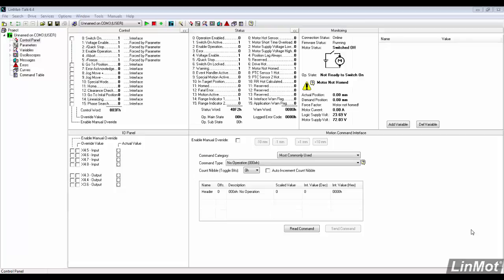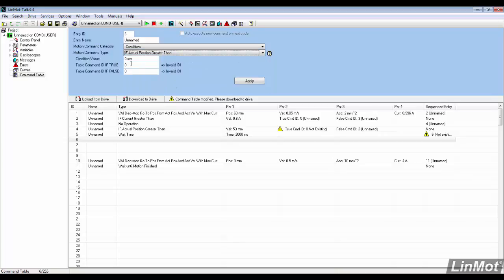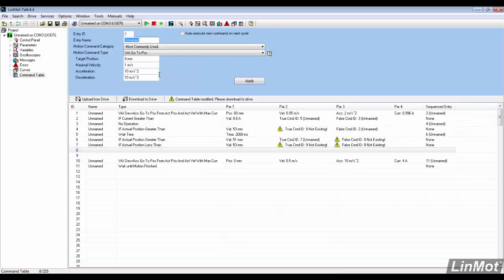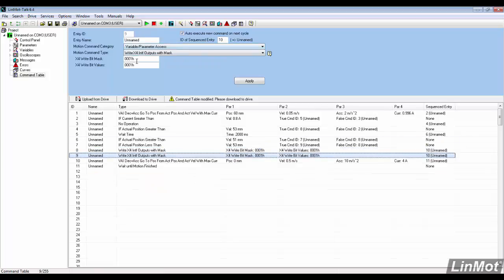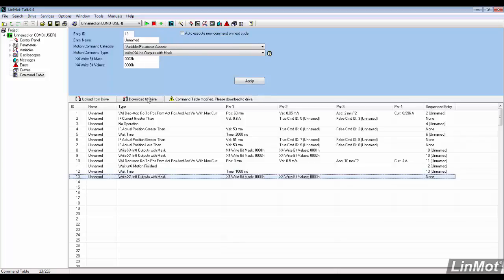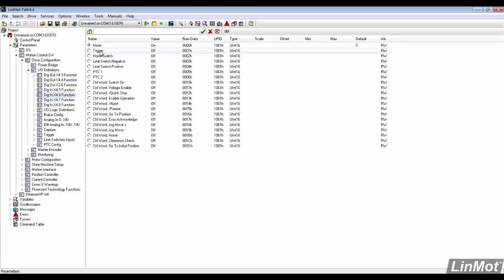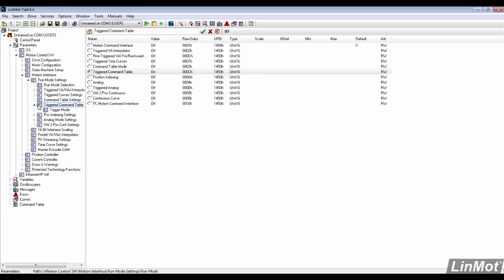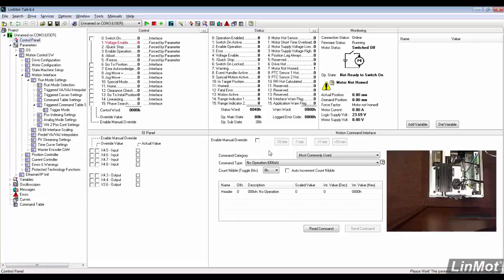LinMot Talk Configuration - Command Table Part 3: X4 Interface Outputs with Mask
This video describes Command Table configuration for X4 Interface Outputs using LinMot Talk 6.4